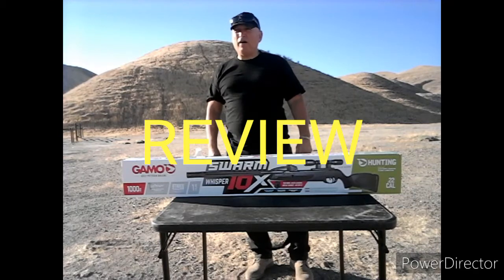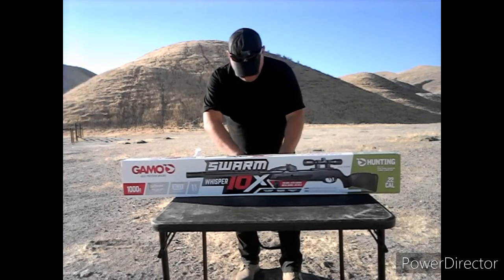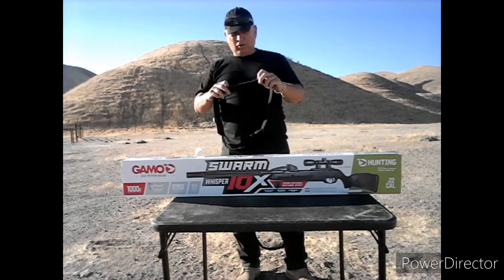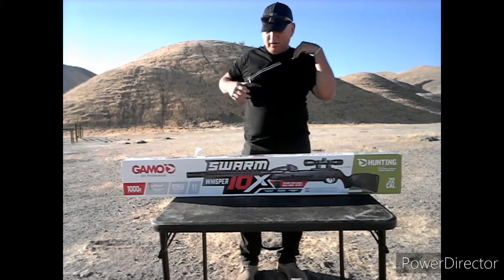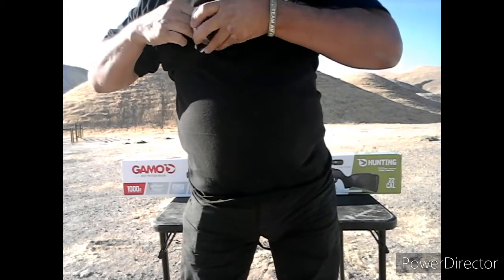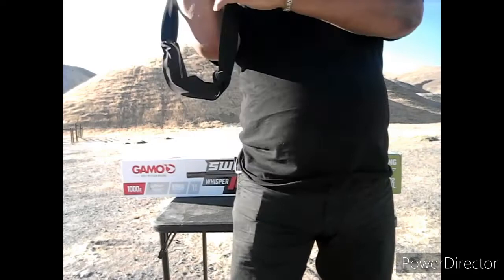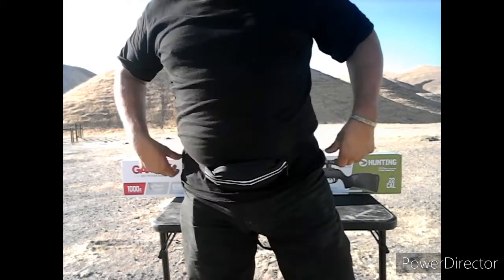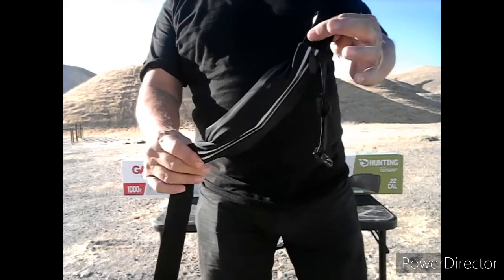DIY PELLET AMMO HOLDER SURVIVAL AND BUGOUT EP.18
DIY PELLET AMMO HOLDER FOR SURVIVAL AND BUGOUT BAGS.  I GOT THIS FANNY PACK AT 99 CENTS STORE IT HAS ADJUSTABLE STRAPS AND NIGHT REFLECTIVE STRIPS SO CAR OR LIGHT CAN SEE IT.